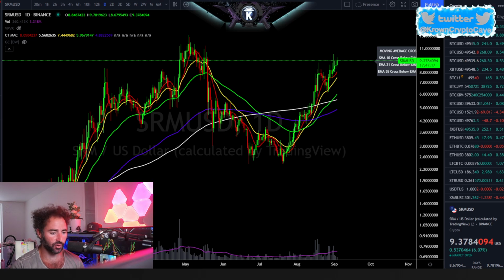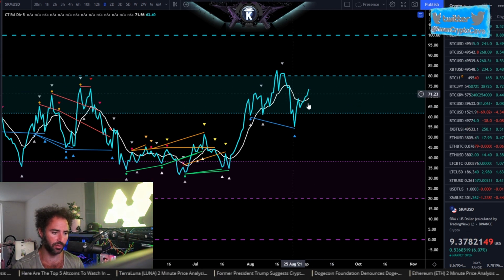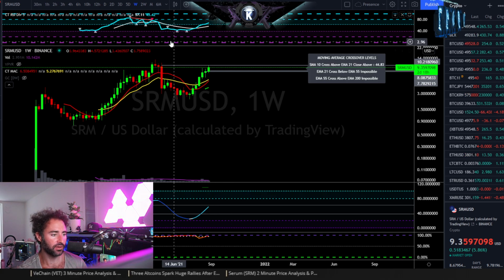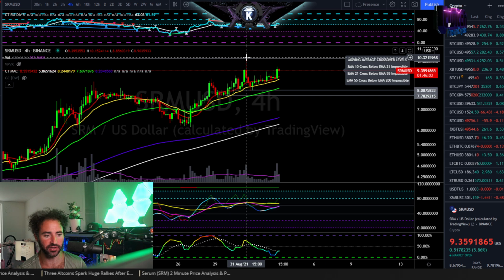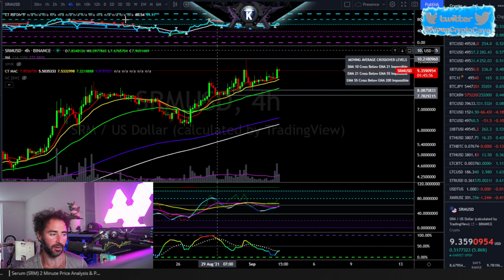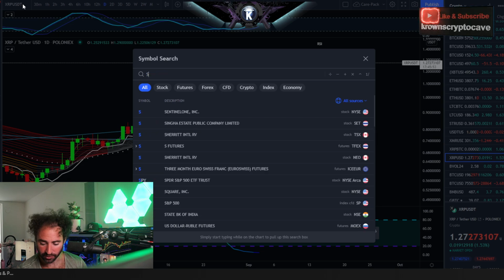Serum (SRM) 2 Minute Price Analysis & Prediction September 2021.